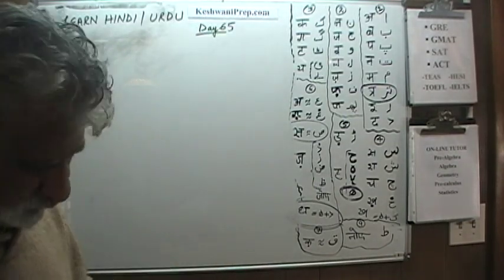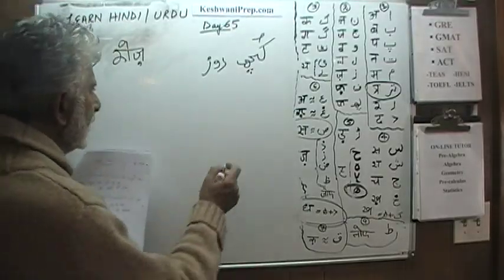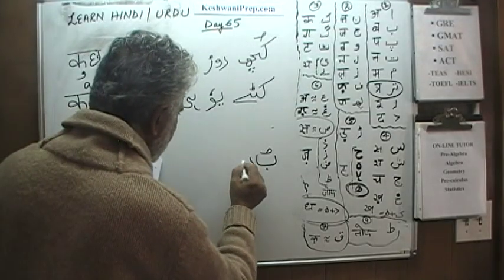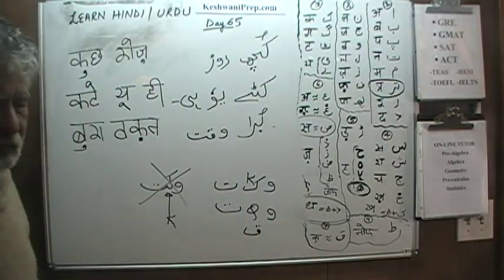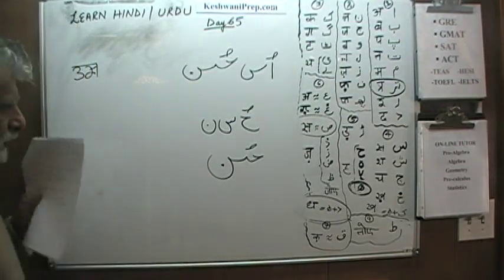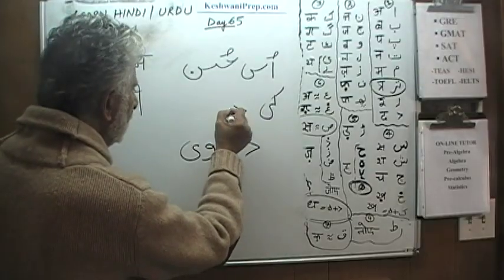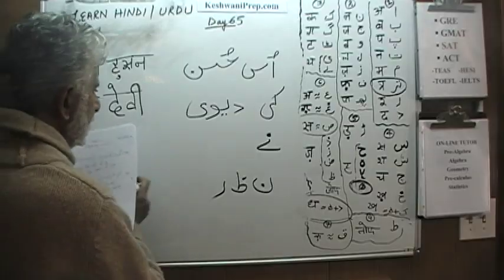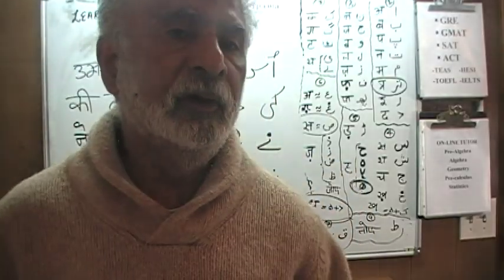65- Learn Hindi / Urdu - ek husn ki devi se mujhe pyar hua tha - Part 8/12 - KeshwaniPrep.com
Let's Learn Hindi / Urdu - Day 65 - ek husn ki devi se mujhe pyar hua tha - Part 8/12